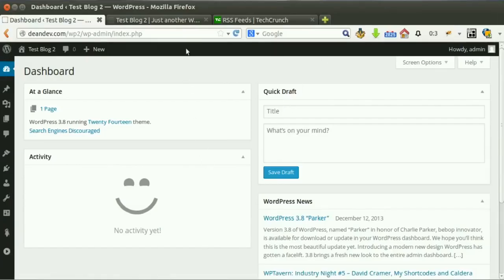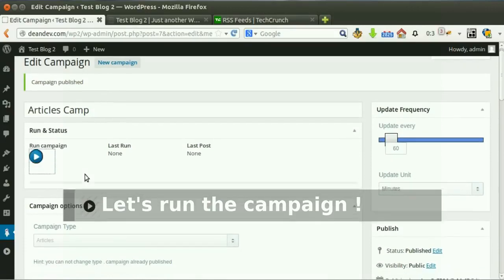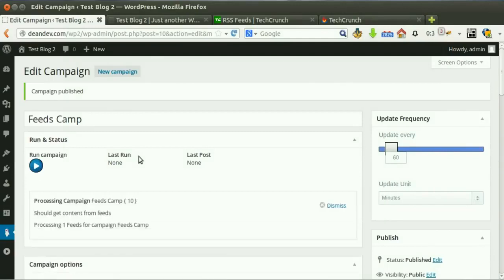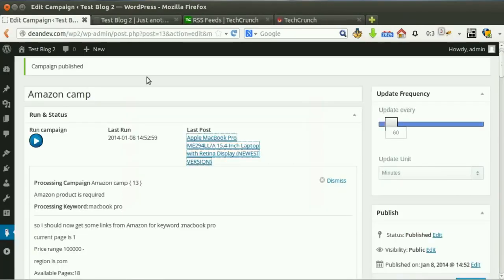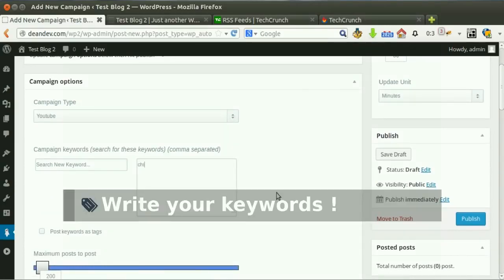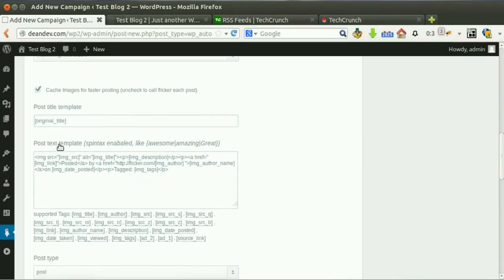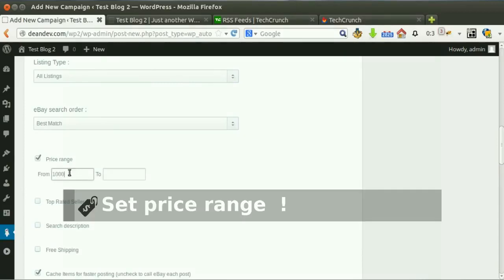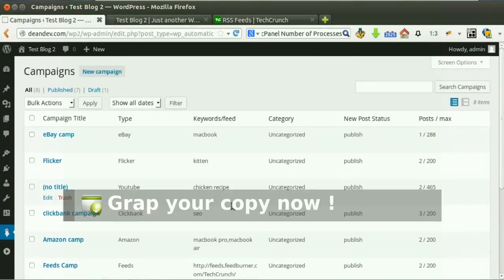BIKIN ARTIKEL TIDAK SEMUDAH INI DENGAN WORDPRESS AUTOMATIC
Posting Plugin Otomatis Wordpress dari hampir semua situs web ke WordPress secara otomatis. dapat mengimpor dari situs-situs populer seperti Youtube dan Twitter menggunakan API mereka atau dari hampir semua situs web pilihan Anda menggunakan modul tanpa harus anda capek membuat artikel atau postingan terbaru di blok anda, ini sangat cocok untuk media situs online berbasis referal link.

Di video ini anda akan belajar salah satu tentang WordPress :

1. Overview Menjalankan Bisnis Toko Online
2. Mindset Yang Harus Dipunyai Pebisnis Toko Online
3. Cara Termudah Mencari Supplier Terpercaya
4. Menyiapkan Toko Online Website Anda
5. Cara Mencari dan Menyewa Hosting
6. Cara Mencari dan Membeli Domain
7. Cara Mensetup dan Install Website Wordpress
8. Cara Membersihkan Website Wordpress Anda
9. Cara Mensetup dan Install Plugin Wordpress
10. Cara Menginstall Theme Toko Online
11. Cara Menambahkan Produk Toko Online
12. Cara Setup Harga dan Deskripsi Produk
13. Finishing Setup Toko Online Anda
15. Cara Membuat Group Facebook Bisnis Toko Online
16. Cara Membuat Fans Page Bisnis Toko Online
17. Cara Mendapatkan Pengunjung dari Iklan Facebook
18. Strategy Meningkatkan Income Bisnis Toko Online Anda
19. List Hot Market Bisnis Toko Online

Tidak mau ribet, anda bisa melakukan pemesanan Situs atau blog dengan harga murah dan bisa anda lihat contoh layanan desain dibawah ini :

3. portal tutorial Tipsdays.com
4. Portal berita dan pendidikan mirip
5. portal berita mirip Tribunnews.com
8. portal berita/magazine/newsmag dll
10. desain toko online mirip bungomarketing.com

Biaya hanya 350.000
Gratis Domain 1 Tahun
Gratis Hosting Selamanya
Gratis Aplikasi android apk untuk posting
Gratis desain sampai siap online
Gratis desain logo website
gratis upload 10 artikel demo
gratis pembuatan email sesuai nama usaha
Group Telegram Support ready

demikian sekilas info untuk jasa pembuatan website wordpress maupun blog dari google.com.

SUKSES DENGAN WORDPRESS :

desactivar plugins wordpress desde cpanel,
essential wordpress plugins 2021,
wordpress free plugins for ecommerce,
wordpress essential plugins,
wordpress plugins explained,
wordpress plugins error,
wordpress plugins for education,
best free wordpress plugins for blogs,
plugins for wordpress website,
must have wordpress plugins 2021,
wordpress security plugins hindi,
wordpress plugins must have,
wordpress best plugins 2020 hindi,
how wordpress plugins work,
hostinger wordpress plugins,
jet plugins wordpress,
install plugins wordpress localhost,
wordpress latest plugins,
wordpress all plugins list,
instalar plugins wordpress localhost,
les meilleurs plugins wordpress,
los mejores plugins wordpress,
most important wordpress plugins,
update wordpress plugins manually,
wordpress menu plugin,
wordpress new plugins 2021,
wordpress plugins not installing,
neil patel wordpress plugins,
nulled wordpress plugins,
wordpress tutorial no plugins,
wordpress newsletter plugins,
wordpress plugins not showing,
plugins para optimizar wordpress,
plugins tienda online wordpress,
wordpress no plugins menu,
como instalar plugins no wordpress gratuito,
como instalar plugins no wordpress,
plugins para wordpress,
popular wordpress plugins,
best wordpress plugins for photographers,
plugins for portfolio wordpress,
wordpress personal plan plugins,
plugins para wordpress 2021,
plugins wordpress para tienda online,
wordpress quiz plugin,
remove unused plugins wordpress,
plugins wordpress romuald fons,
top
top wordpress plugins 2021,
top 10 wordpress plugins,
wordpress themes and plugins,
wordpress troubleshooting plugins,
useful wordpress plugins,
wordpress plugin update failed,
auto update plugins wordpress,
understanding wordpress plugins,
vendor plugin wordpress,
wordpress website plugins,